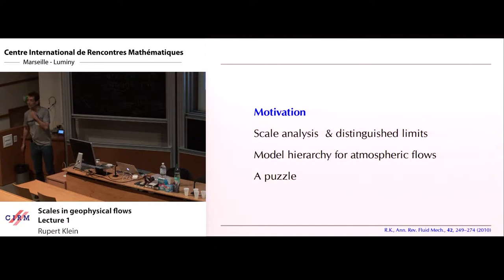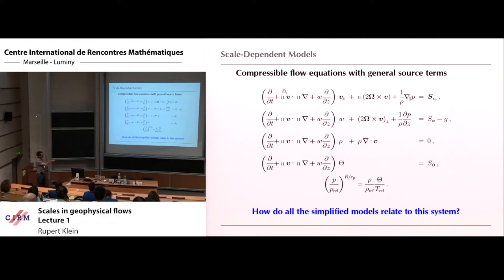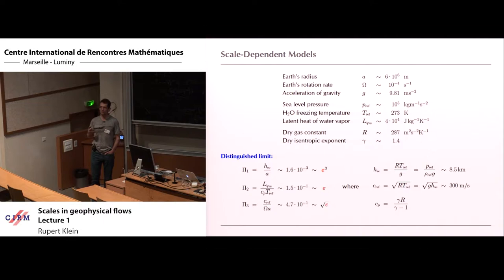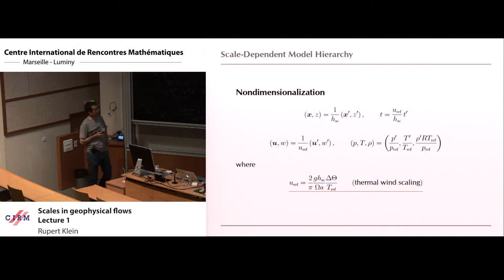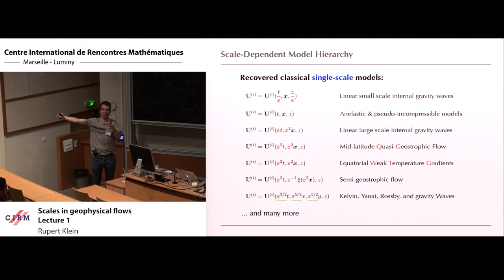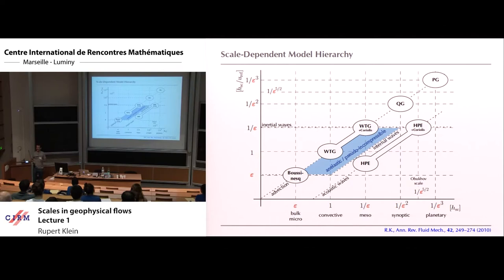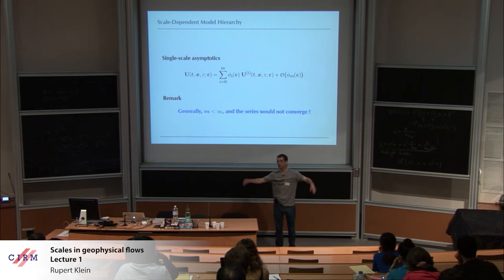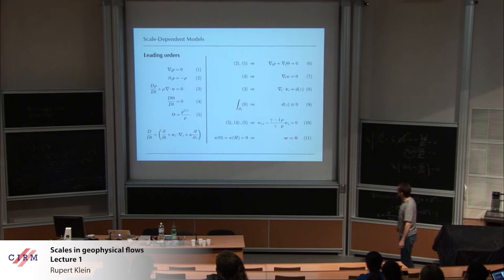Rupert Klein: Scales in geophysical flows - Lecture 1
Earth’s atmosphere hosts a rich spectrum of phenomena that involve interactions of a variety of processes across many length and time scales. A systematic approach to analyzing these scale dependent processes is a core task of theoretical meteorology and a prerequi- site to constructing reliable computational models for weather forecasting and climate simulation.

Lecture I The fundamental tools of similarity theory and formal single scale asymptotics will allow us to systematize the large zoo of scale-dependent model equations that one finds in modern textbooks of theoretical meteorology.

Lecture II The meteorological analogue of the incompressible flow equations are the ”anelastic” and ”pseudo-incompressible” models. Here we will learn how the presence of internal gravity waves in the atmosphere implies an asymptotic three-scale problem that renders the formal derivation and justification of these models much more intricate than the classical low Mach number derivation of the incompressible flow equations.

Lecture III The mechanisms by which tropical storms develop into hurricanes and typhoons are still under intense debate despite decades of research. A recent theory for the dynamics of strongly tilted atmospheric vortices will show how asymptotic methods help structuring this scientific debate, and how they offer new angles of scientific attack on the problem.

Lecture * If time permits, I will also summarize some ramifications of the scaling regimes and scaling theories considered in Lectures I-III on the construction of reliable computational methods.

Recording during the meeting "CEMRACS 2019 - Geophysical Fluids and Gravity Flows" the July 16, 2019 at the Centre International de Rencontres Mathématiques (Marseille, France)